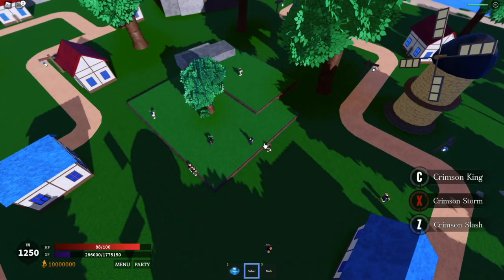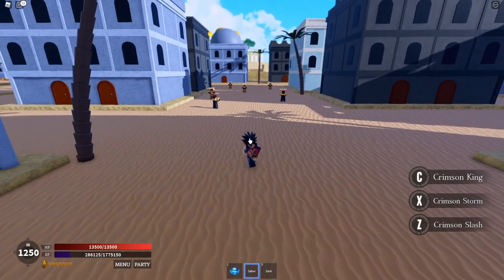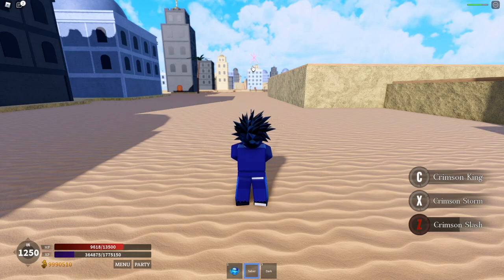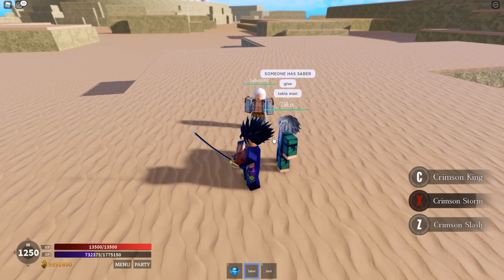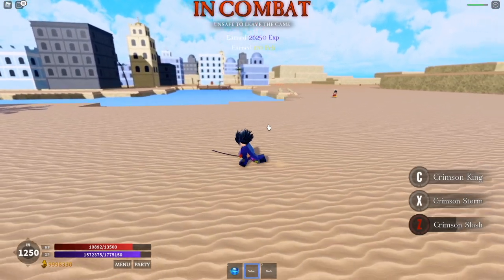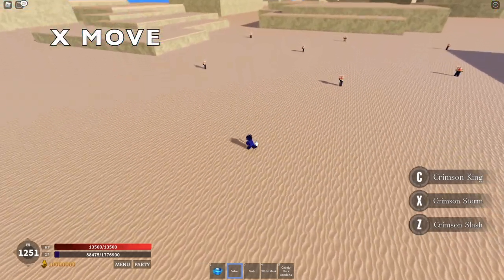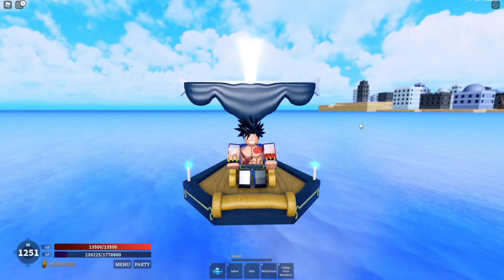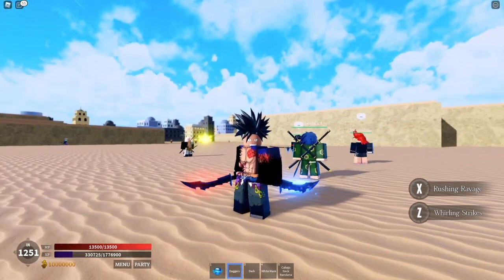How To Get Shanks Saber and Full Showcase! (Location + Guide) Grand Pirates | Roblox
Here is how to get the Saber Sword and the Full Damage Showcase! Hope yall enjoy the video!:)